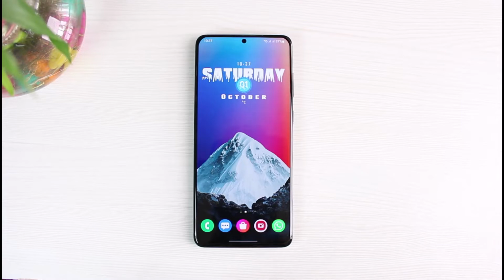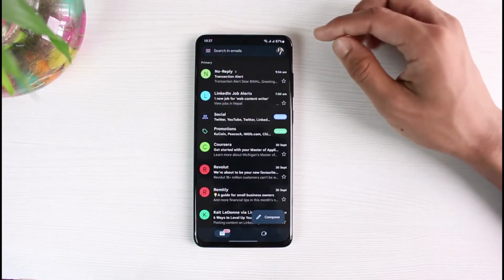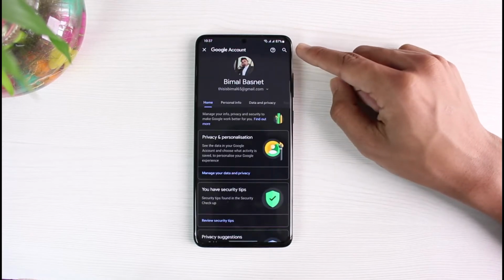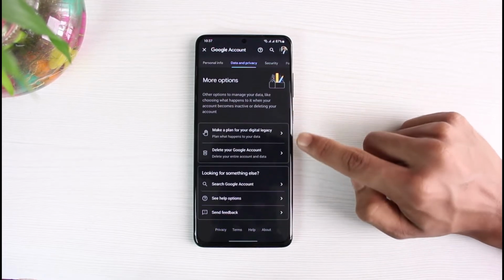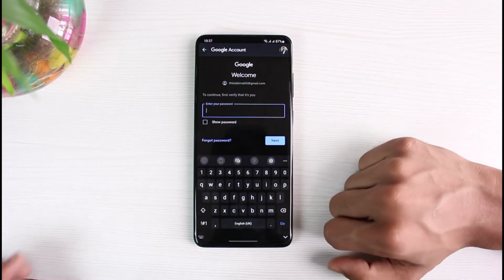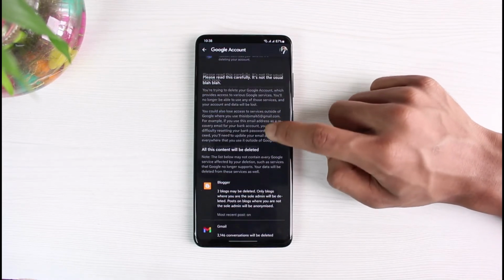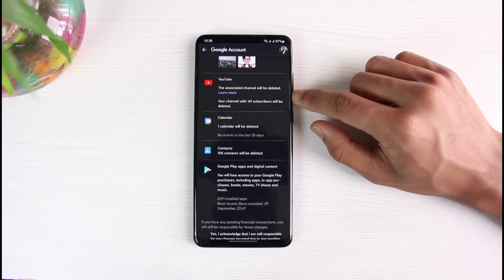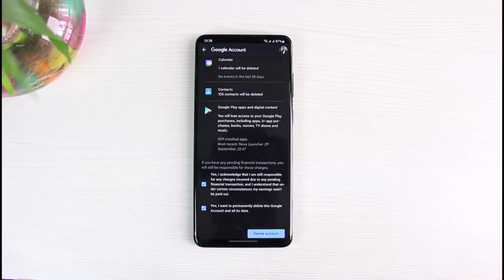How to Delete Gmail Account Permanently Using Android !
This video guides you in an easy step-by-step process to delete the Gmail account permanently using your Android phone.

Follow these simple steps:
1) Open the Gmail app
2) Tap on the profile photo
3) Tap on Manage your Google Account
4) Go to Data and Privacy
5) Tap on Delete Your Google Account
6) Confirm with your password.
7) This way, you can delete your Gmail or Google account.

0:00 Introduction
0:23 General Info
0:36 Delete Gmail/Google Account Permanently
1:42 Outro: Final Verdict